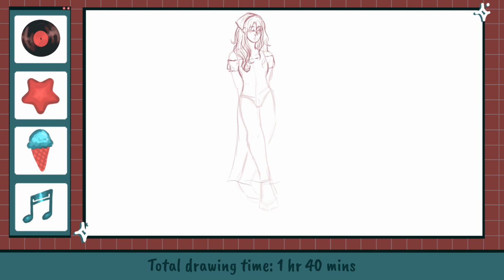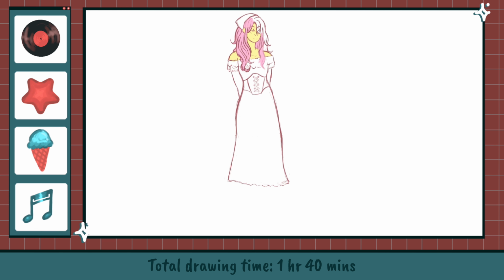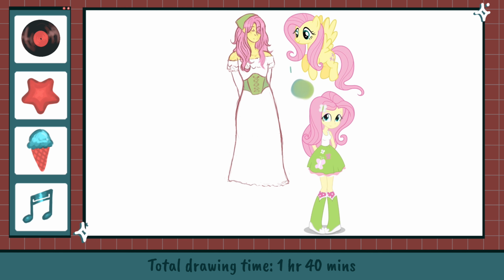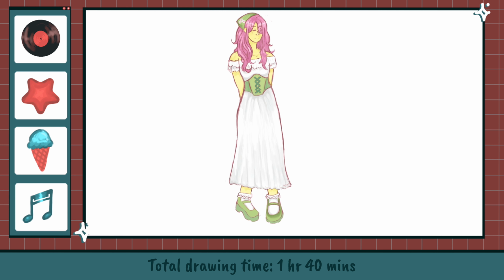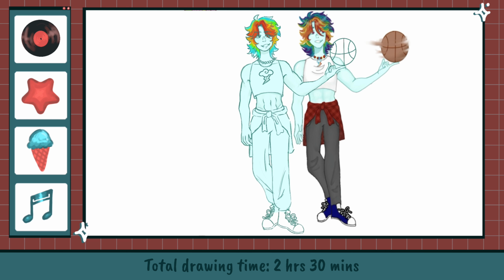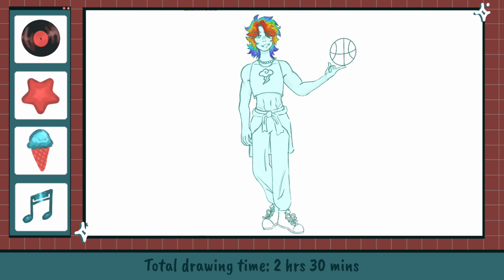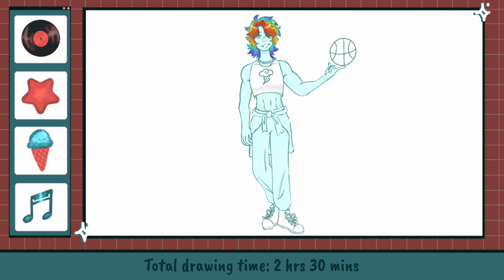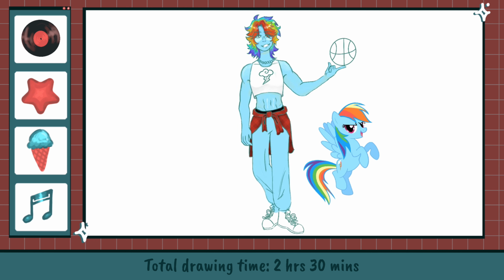Redesigning MY LITTLE PONY: EQUESTRIA GIRLS!! (art + commentary) ♡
0:00 Intro, Background, and Goals
1:54 Fluttershy
5:00 Rainbow Dash
8:13 Outro